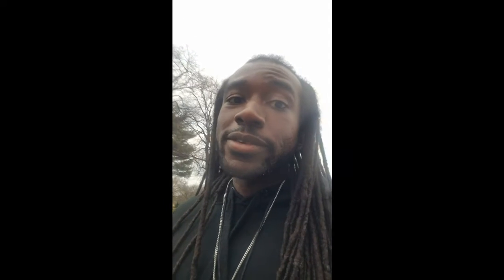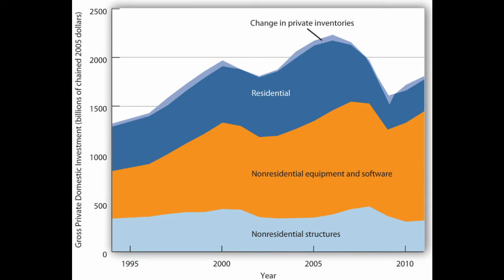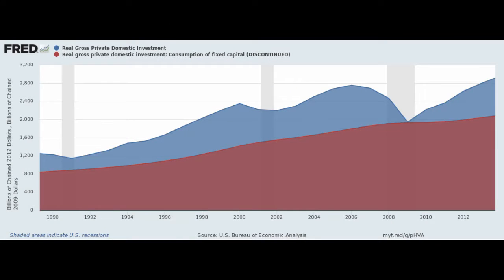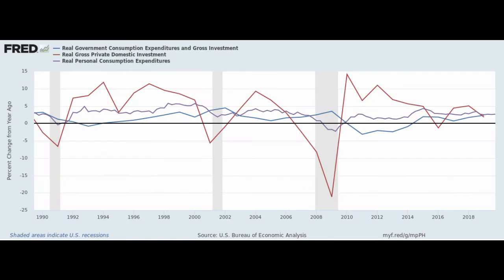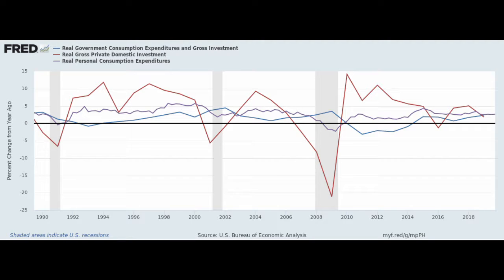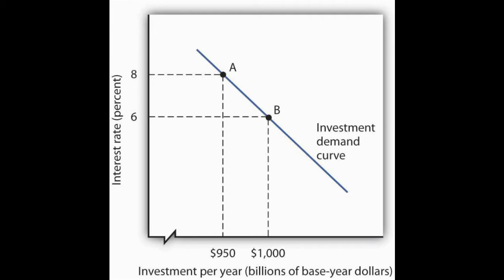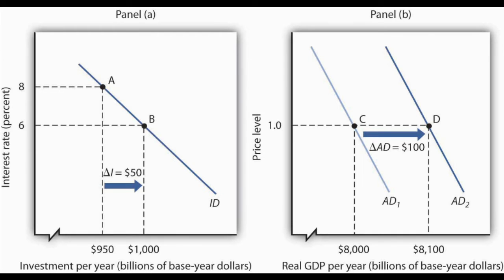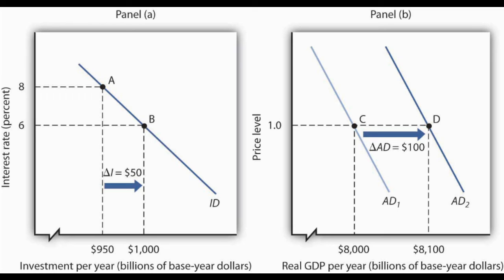What Happens When We Invest In The Economy, And How Much Is Enough?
How is the amount of investment in an economy determined?